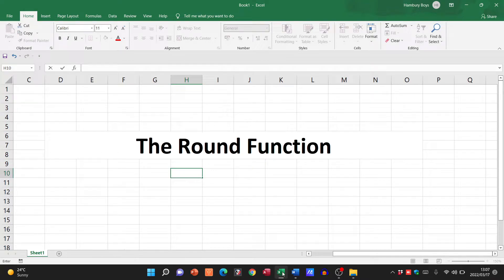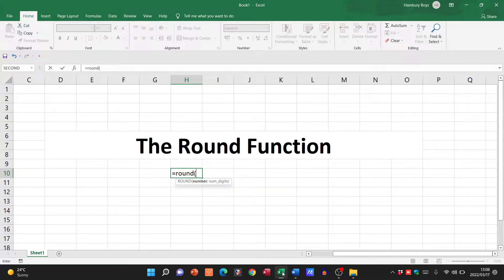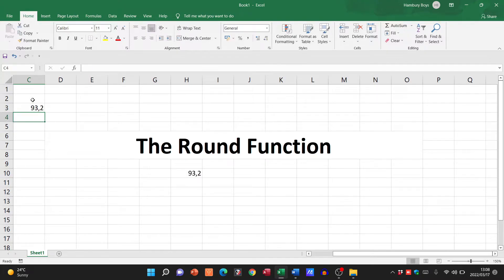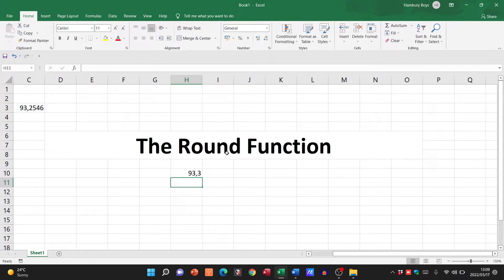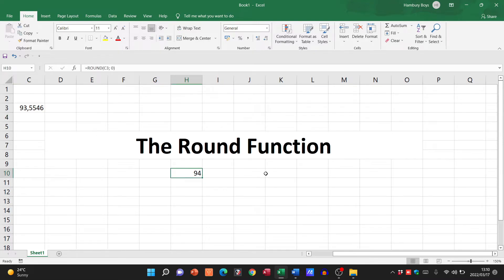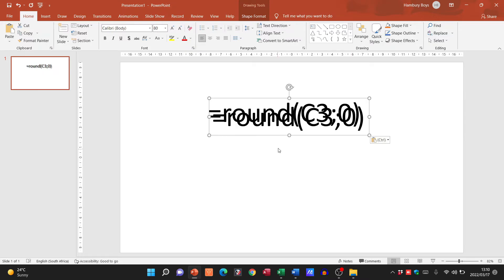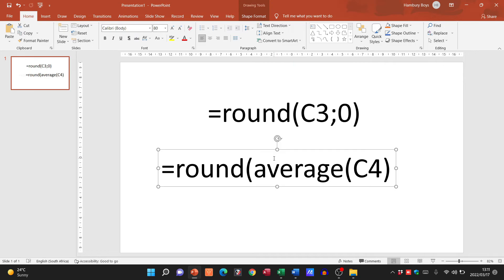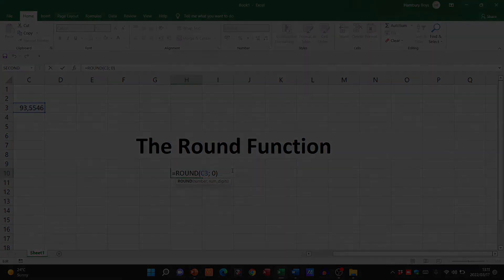Round Function in MS Excel